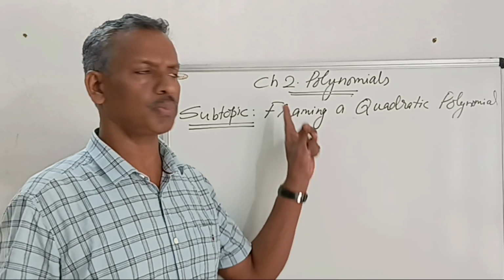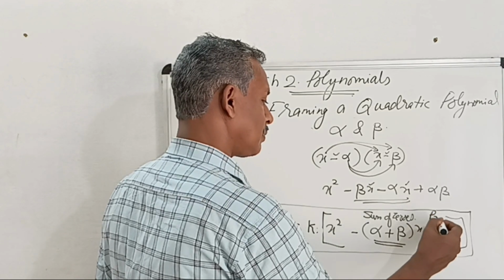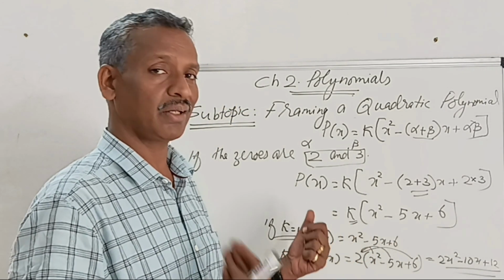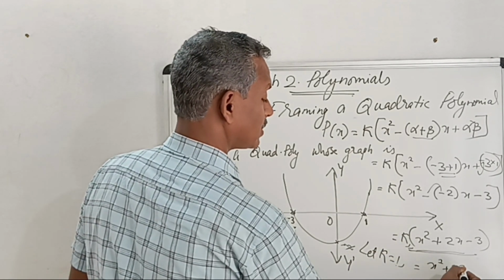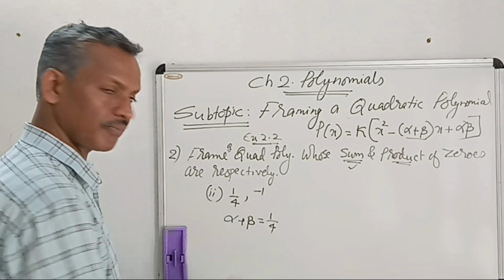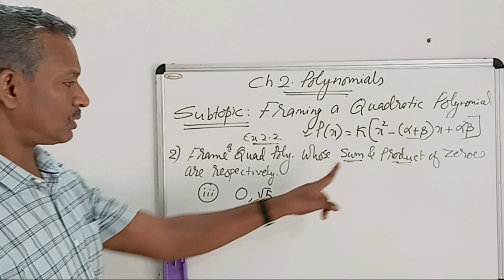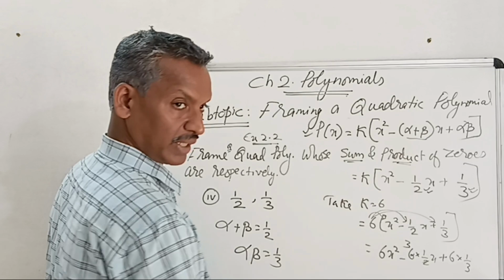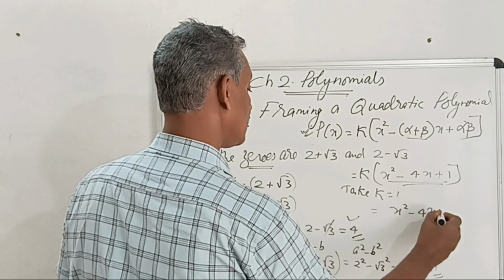Ch 02 Polynomials Lecture: 06 Framing Quadratic Polynomials: CBSE 10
Heuristic way of teaching Polynomials in English Medium.  Every minute point is explained in detail.  HOT questions also included.  A complete package for securing 100% in CBSE board examination.
Class 10 Maths chapter 2 lecture
Ch 2 Polynomials class 10
Cbse maths polynomials
Polynomials class 10 in English
Polynomials class 10 Maths is easy
CBSE class 10 algebra chapter
Real Numbers and polynomials class 10
Quadratic Polynomial: From X-Intercepts to Equation (CBSE Class 10)
Mastering Quadratics: Building Polynomial from Roots
CBSE Class 10: Constructing Quadratics using X-Intercept